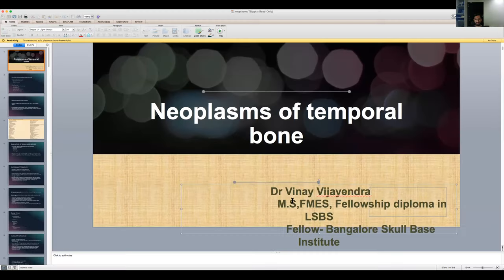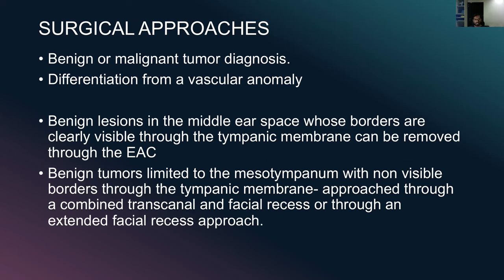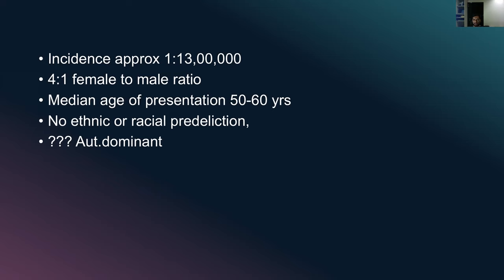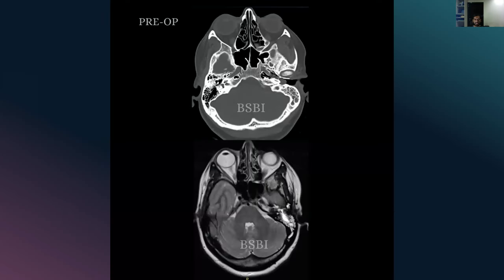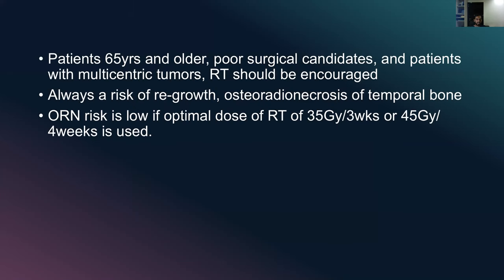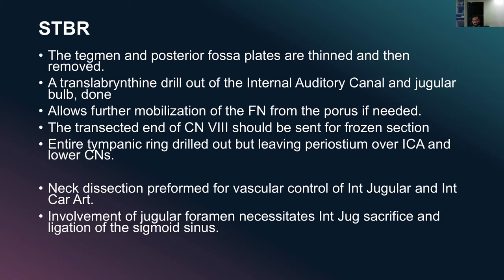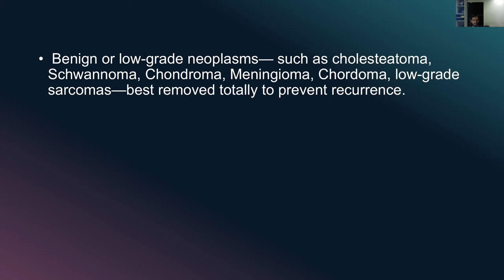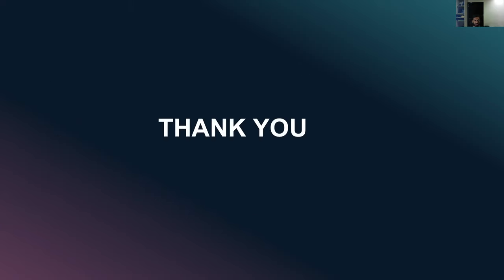Webinar | Neoplasms of the Temporal Bone | Bangalore Skull Base Institute